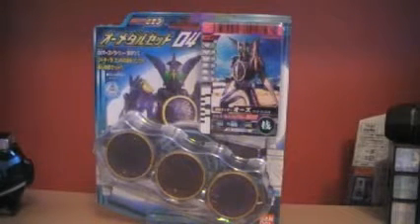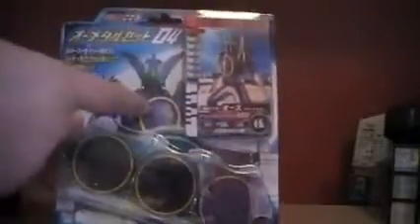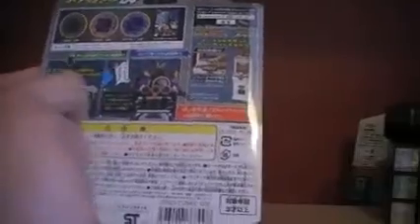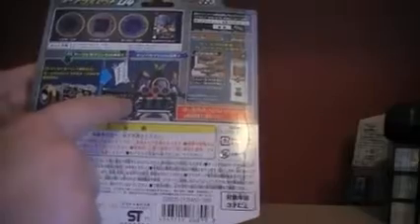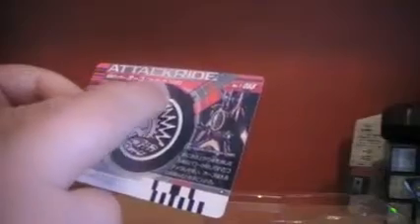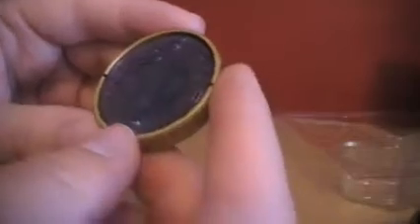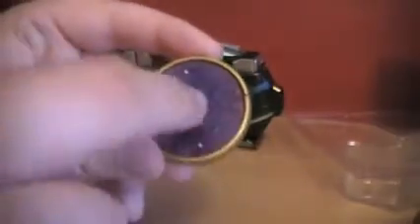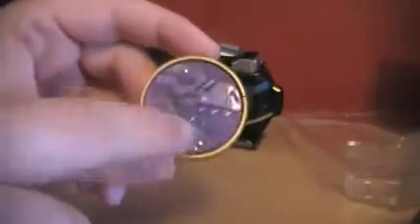Jazzimus Rider Review: medal set 4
ok here it as review for the Medal set 4 from Kamen Rider OOO enjoy